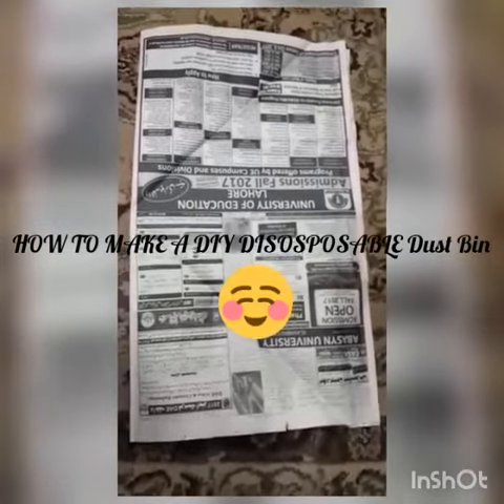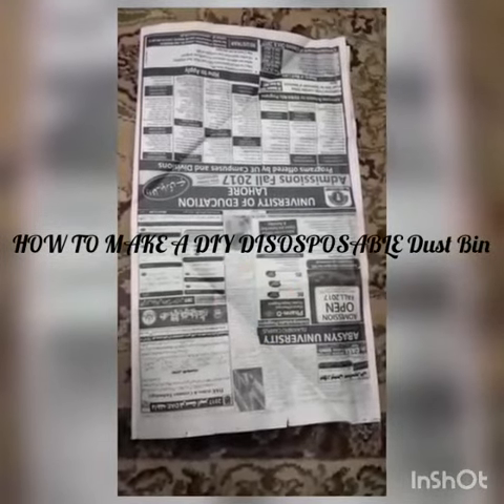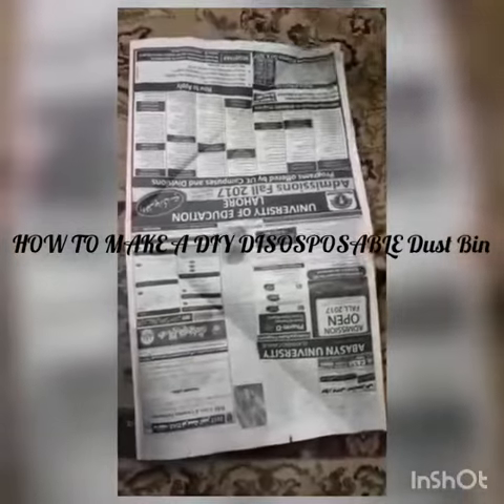How to make disposable dustbin from paper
This is an easiest way👌 to make disposable dustbin🗑video done by aleezy ijaz and editing done by Ff😍hope u guys like this video please subscribe my channel for more videos and like, comment and share it sorry for some mistakes